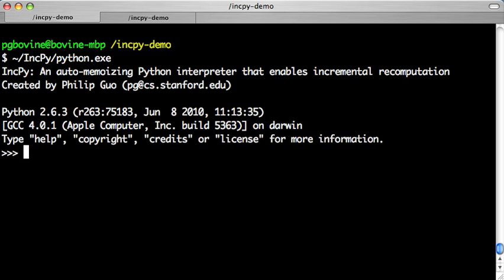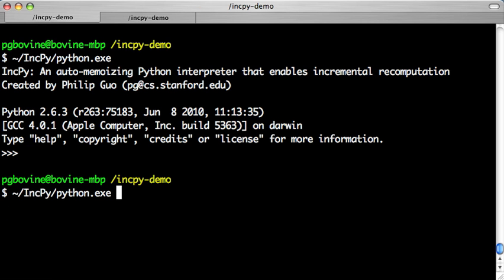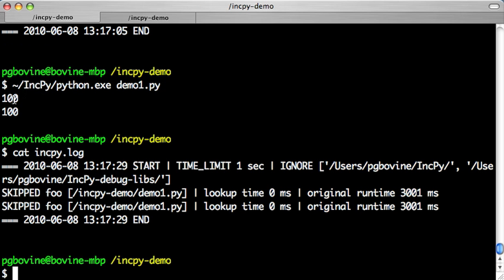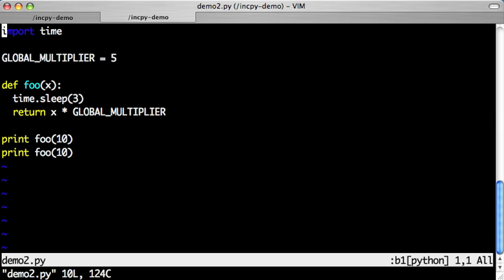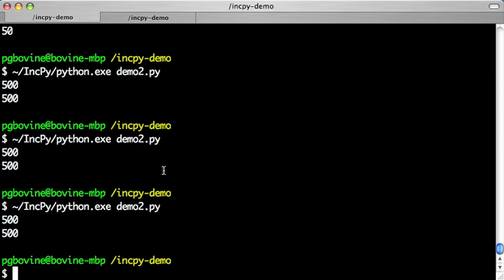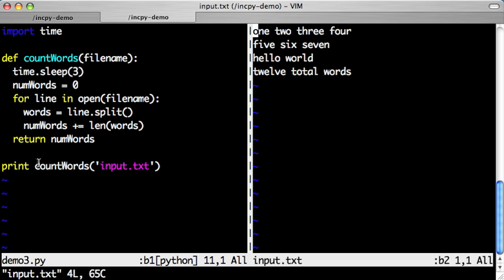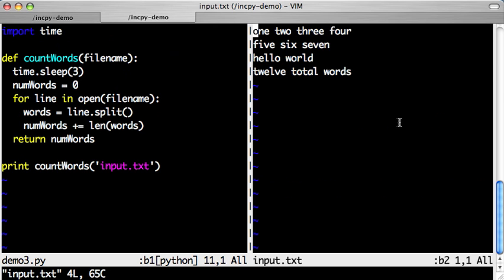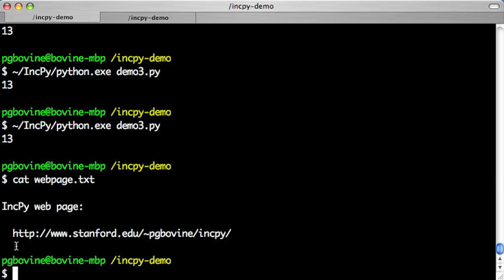IncPy: A Python interpreter that performs automatic memoization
Demo of IncPy: A Python interpreter that performs automatic memoization

IncPy (Incremental Python) is an enhanced Python interpreter that speeds up script execution times by automatically memoizing (caching) the results of long-running function calls and then re-using those results rather than re-computing when safe to do so.

When you first run your script with IncPy, it might be ~20% slower since IncPy needs to determine which functions are safe and worthwhile to memoize, what their dependencies are, and then memoize their results to a persistent cache. After you make some edits to your script, subsequent runs can be much faster since IncPy can skip calls to functions whose dependencies are still satisfied and load their results directly from the cache. That way, IncPy can greatly speed up your iteration and debugging cycles.

IncPy is designed to be a drop-in replacement for the Python 2.6 interpreter, so it should work seamlessly with all of your existing scripts and 3rd-party libraries. You don't need to learn any new language features or programming idioms to get its benefits.